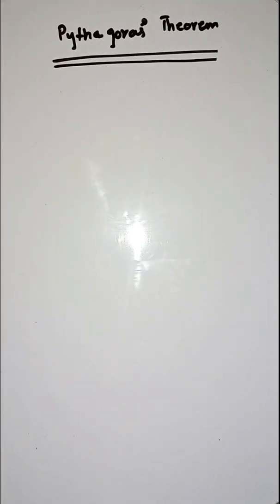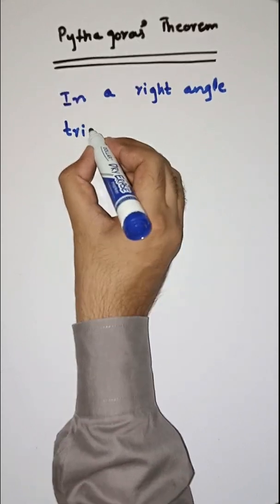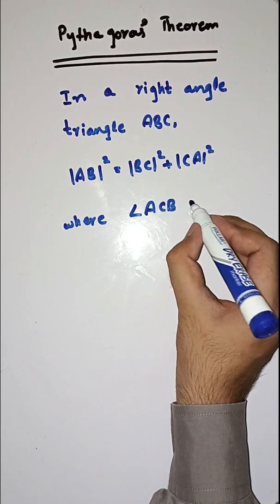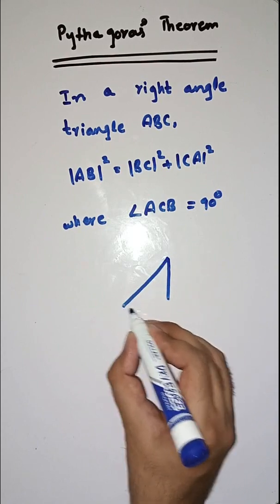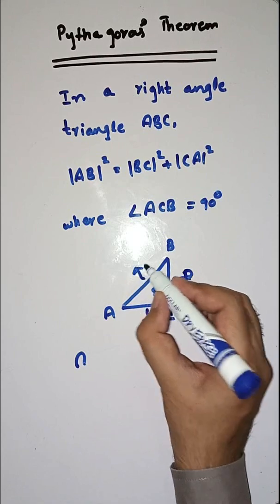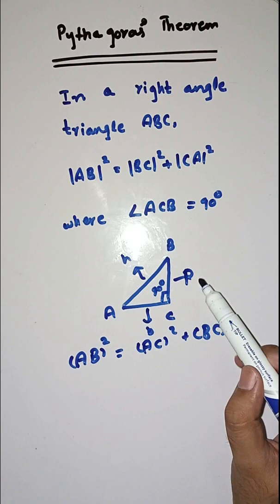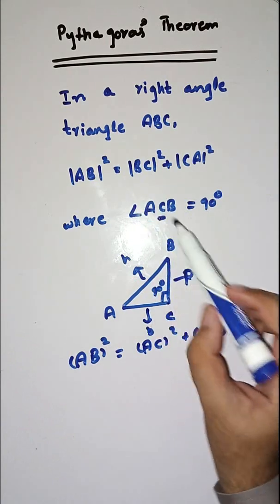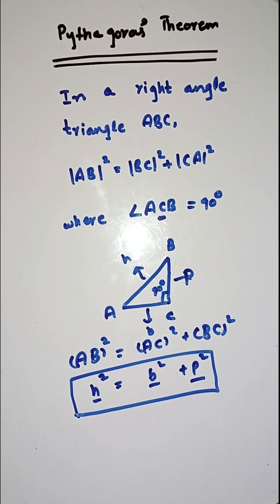Pythagoras Theorem | definition + formula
𝗜𝗙 𝗬𝗢𝗨 𝗟𝗜𝗞𝗘 𝗧𝗛𝗘 𝗩𝗜𝗗𝗘𝗢 𝗚𝗜𝗩𝗘 𝗠𝗘 𝗧𝗛𝗨𝗠𝗕𝗦 𝗨𝗣!